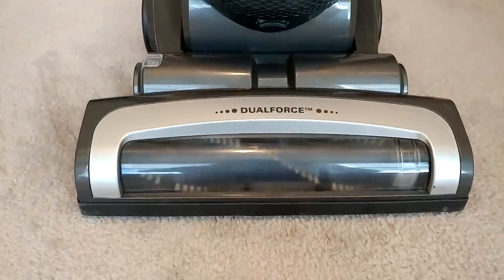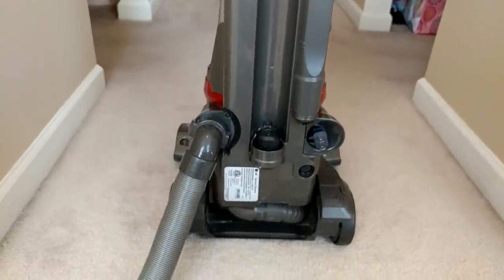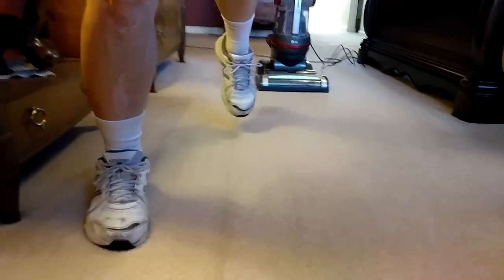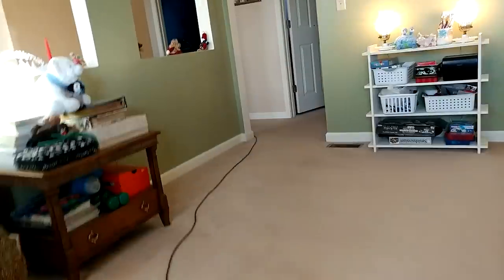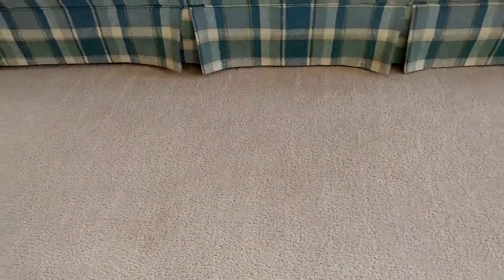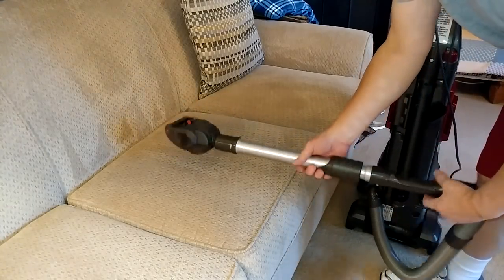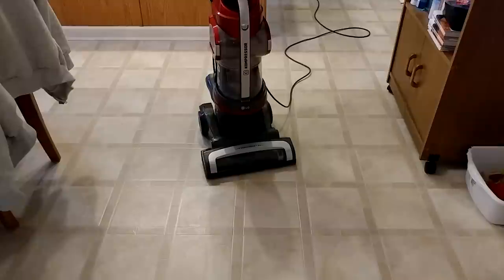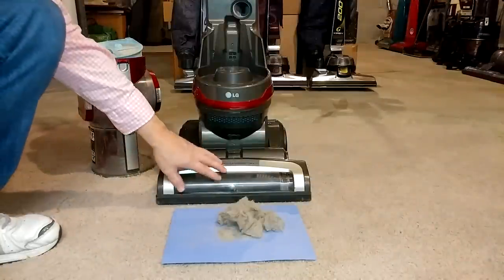LG Kompressor LuV200R Whole House Carpet Cleaning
Picks up a lot. A lot of carpet that is. Really neat machine that has an extremely harsh brush roll.